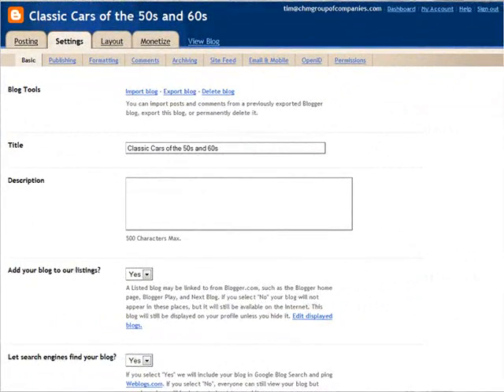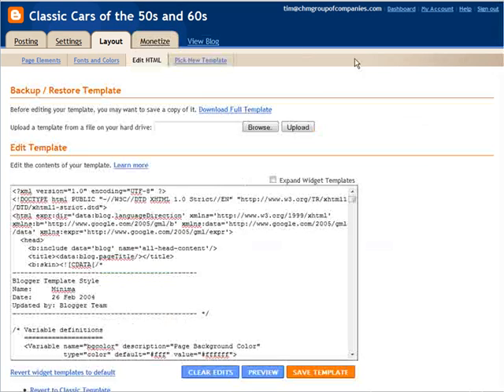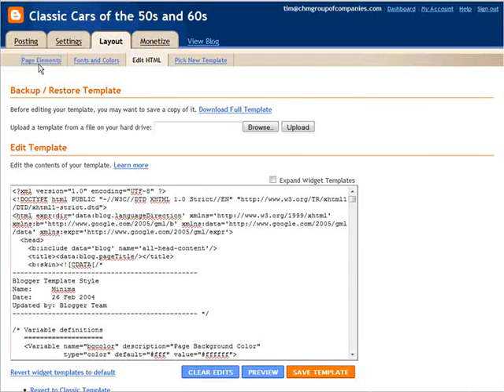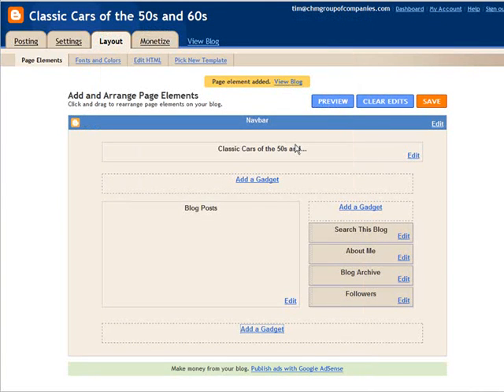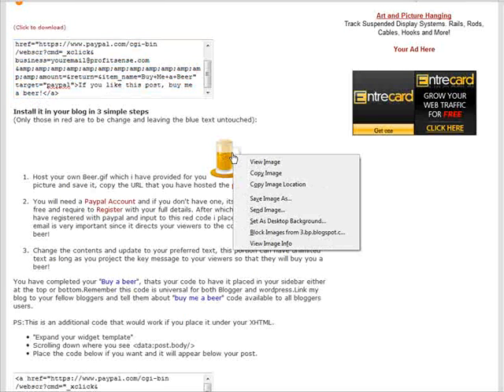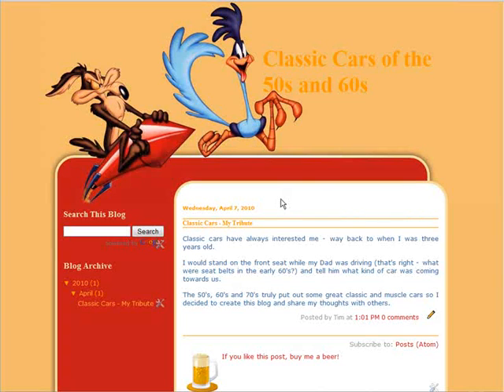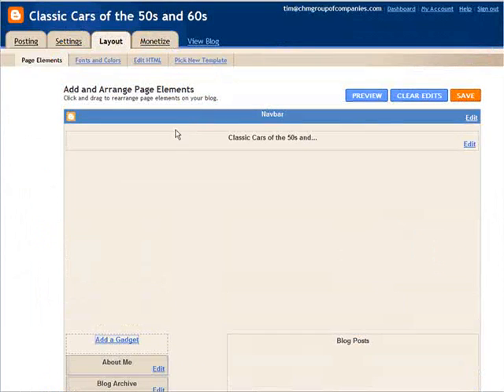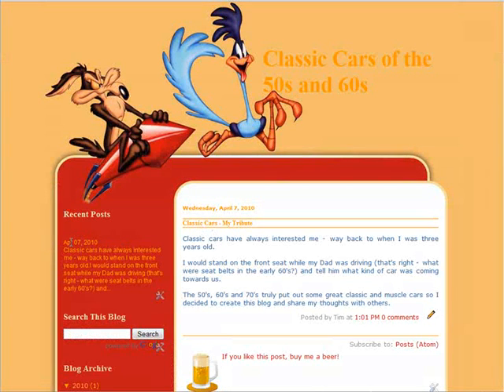Gadgets and Hacks